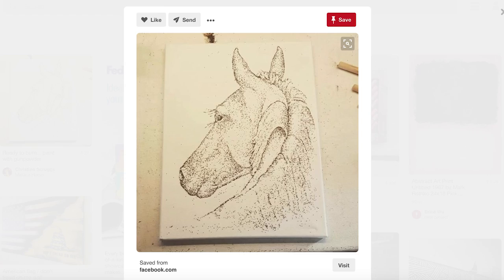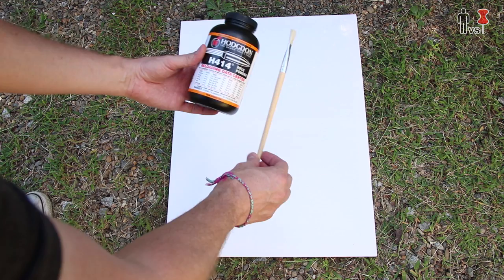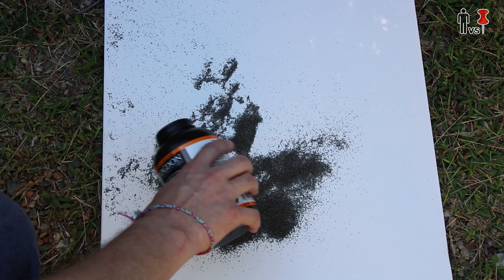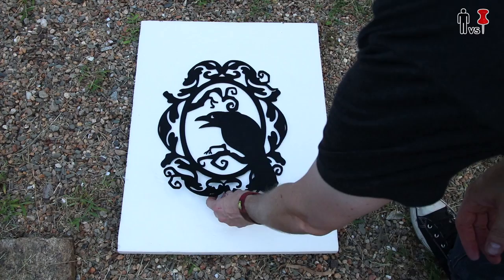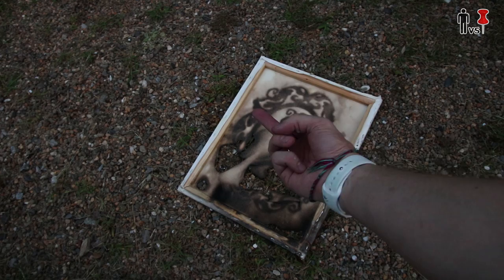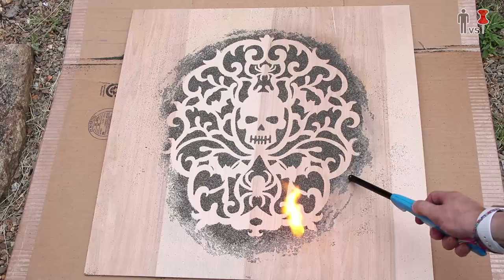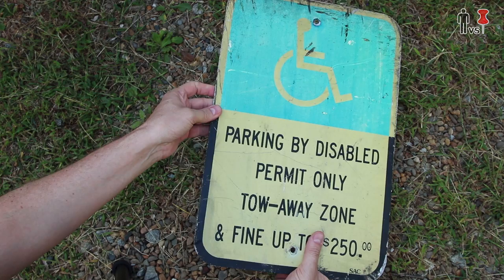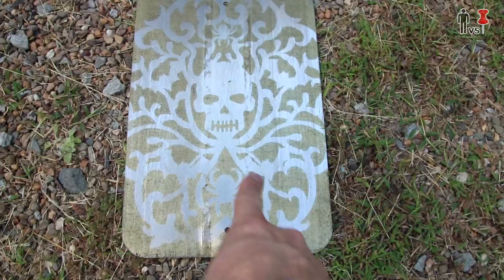DIY Gun Powder Painting - Man Vs Pin #98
Warning: Explosive Content